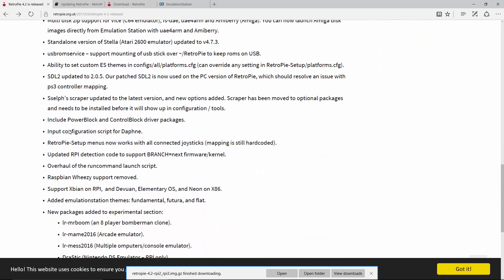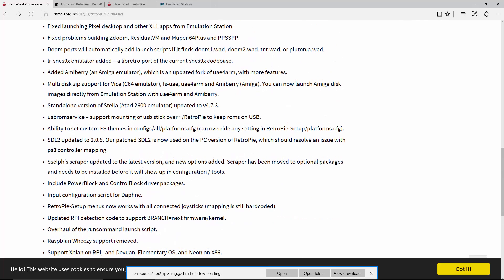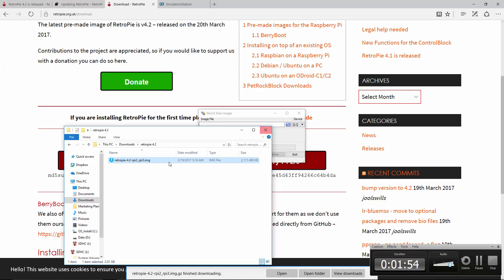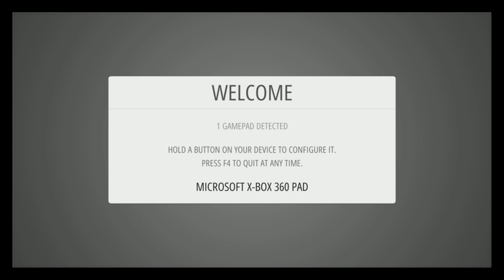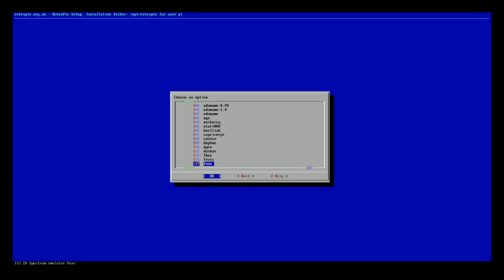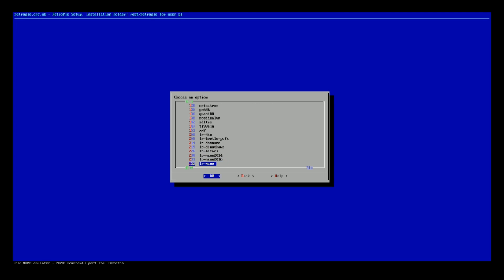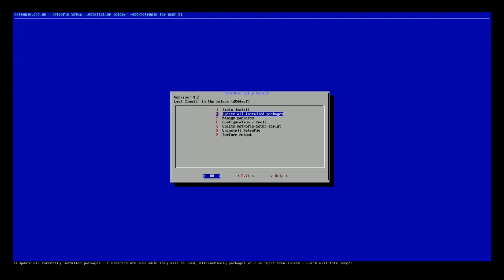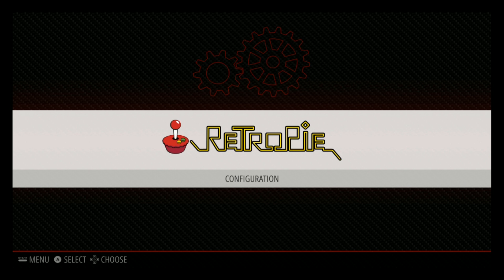RetroPie 4.2 Update - Overview and How To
Checking out the brand new Retropie 4.2 release. New emulators, better support, improved performance, and more! Check out what all is new and changed with the latest emulation station and Retropie. Also, how to download and install the latest version.

200gb micro sd
128gb micro sd
64gb micro sd
32gb micro sd
16gb micro sd